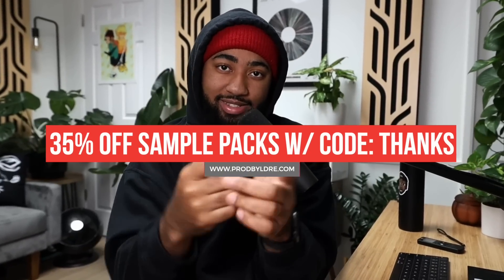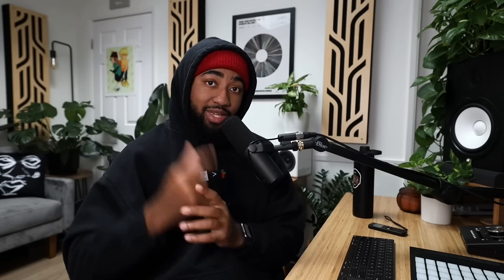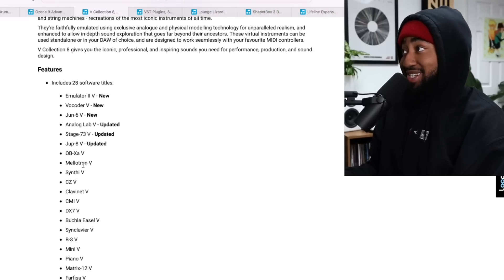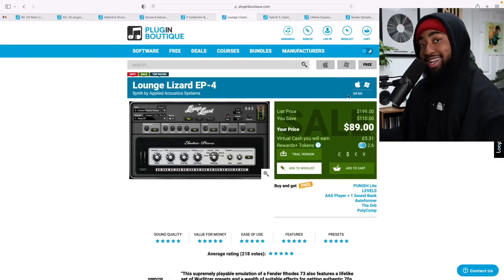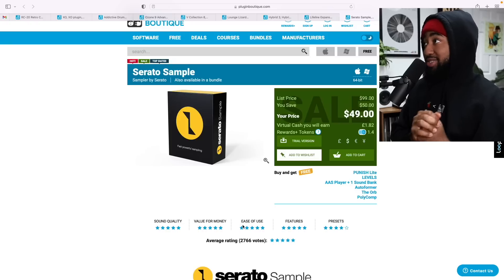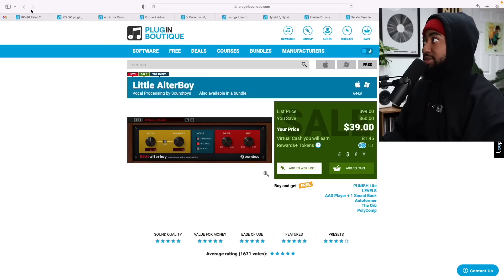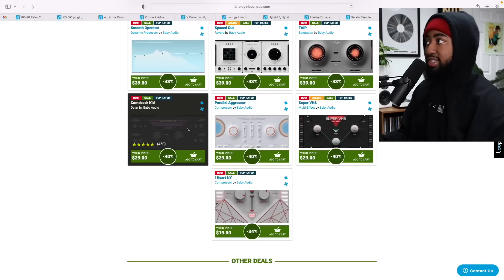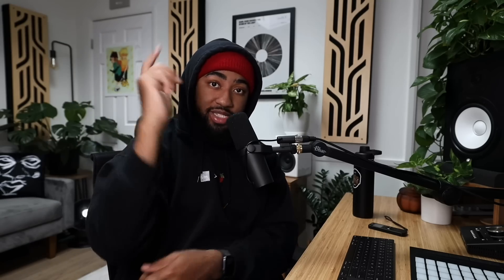TOP 10 BLACK FRIDAY DEALS FOR PRODUCERS!! 2021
It's that time of year to stock up on plugins for the next year to come!! I took the time to find the best plugin deals on Plugin Boutique!